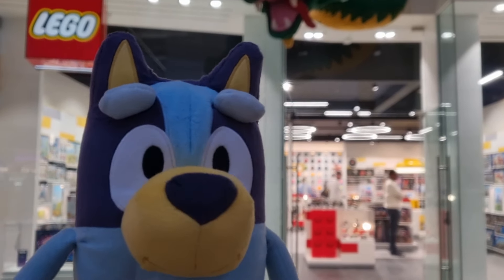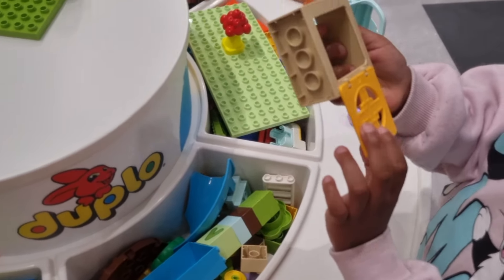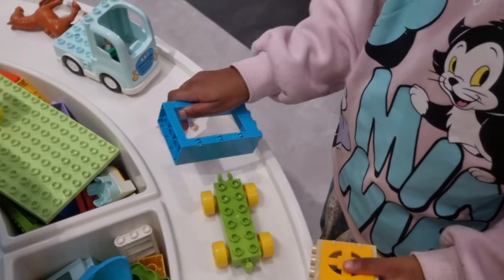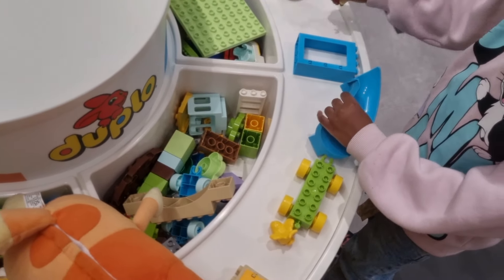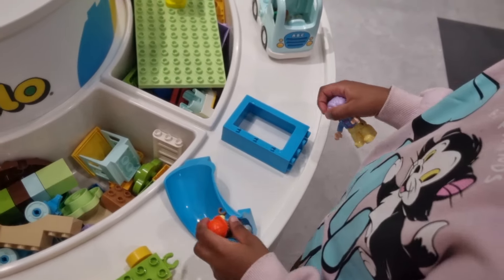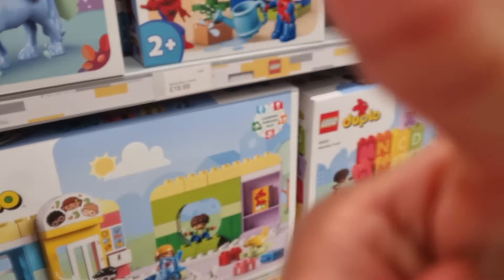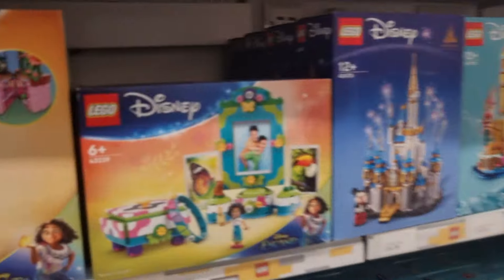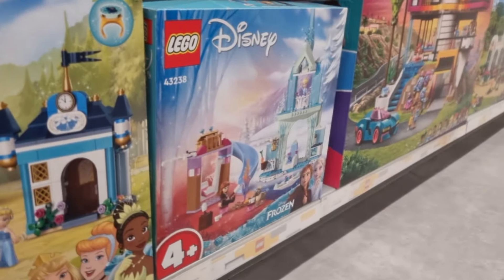BLUEY SHOPPING FOR LEGO TOYS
Somma, Bingo and Bluey go shopping for Lego toys